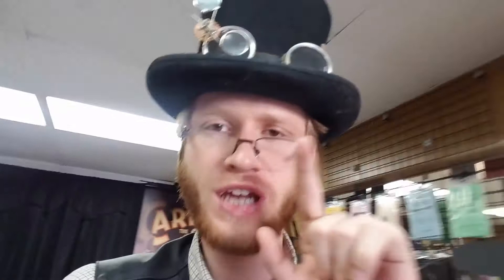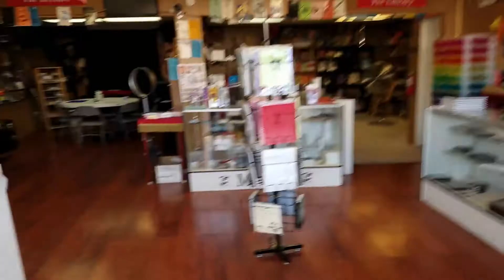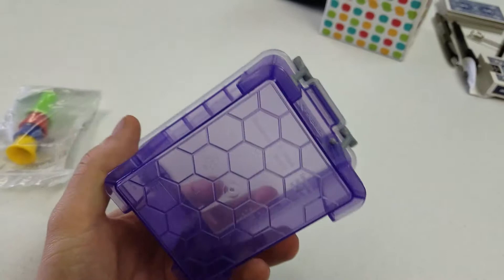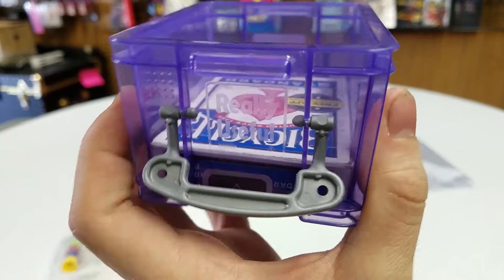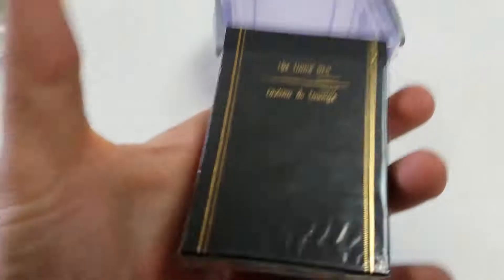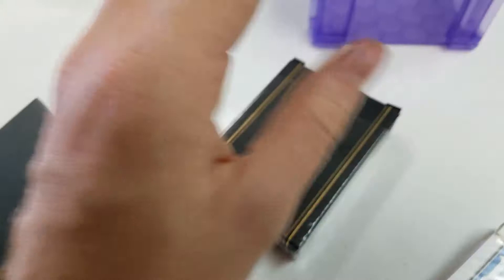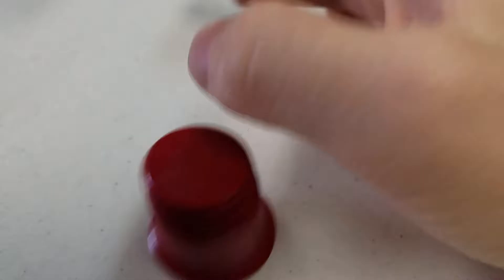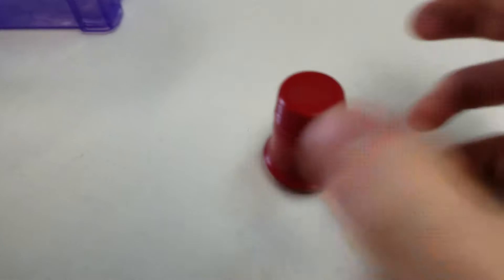Berland's Jumbo thimble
Hello everyone I hope you had a lot of fun watching my video today. And I hope that you will return tomorrow for another episode of the alternative facts. My name is Taylor Lloyd and I have had a lot of fun here in Las Vegas for almost the past year! What a wonderful Adventure full of life lessons and much much more it has been.